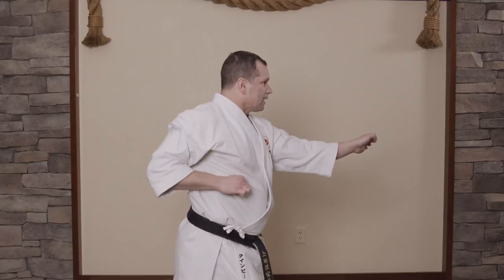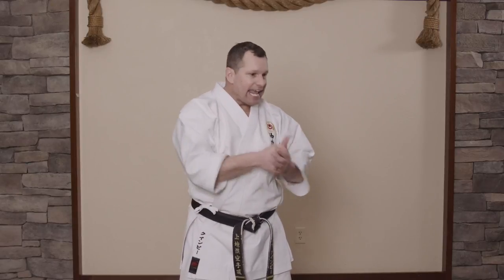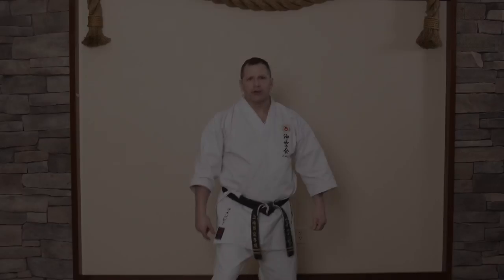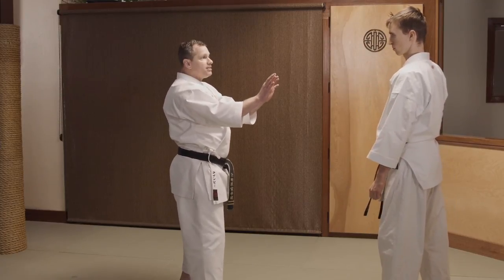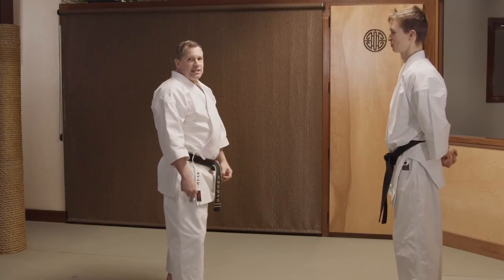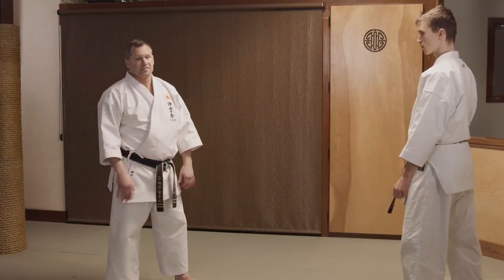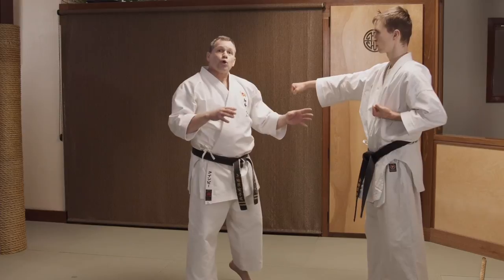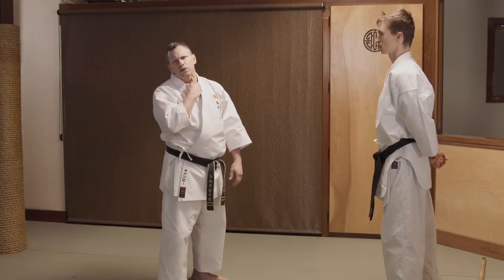Lunging Elbow Leg Drive - Seisan Kata's Most Powerful Technique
Chip Quimby breaks down the lunging elbow technique from Seisan kata, and discusses why he believes this is the most powerful technique in the legendary kata.

By taking advantage of the body's largest muscles (i.e. quadriceps, glutes, hamstrings), this strike utilizes the lower body to catapult mass into the target and transfer energy through the small tip of the elbow bone.

1:37  Bunkai/Oyo: Analysis with two-person applications demonstrating various situations

The full video lesson from the Martial Way Project breaks down blocking structure and methodology, striking preparation and delivery, footwork and mass transference, timing, visualization, intent and two-person applications.

This video is an except taken from The Martial Way Project's, Seisan Kata Masterclass, created by Chip Quimby.  The Martial Way Project produces professional level karate training videos to help traditional karateka explore the deepest levels of their martial arts training. Through providing expertly crafted, in-depth masterclasses, our mission is to deliver knowledge and insight that empowers your on-going development, all while providing you a systematic training methodology designed to help you uncover the “what” and “why” of some of the most important questions throughout your journey.

🥋 My Bio
Chip Quimby is a Traditional Karate Practitioner and Professional Martial Arts Instructor residing in Boston, Massachusetts, U.S.A.